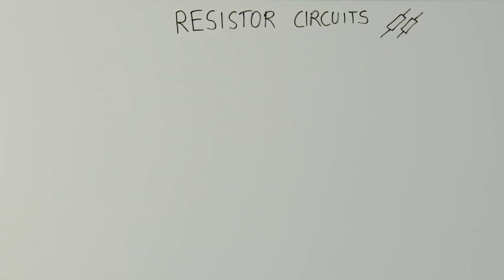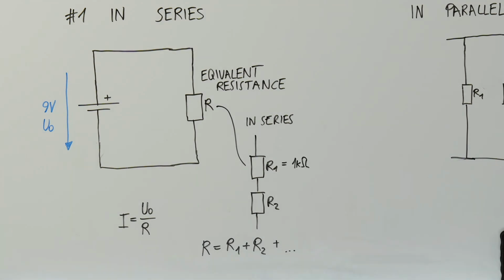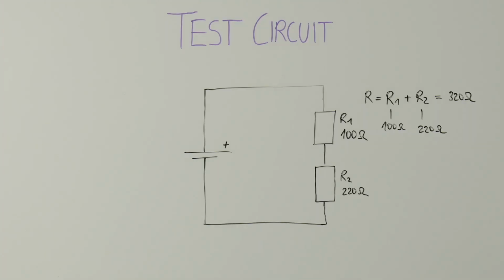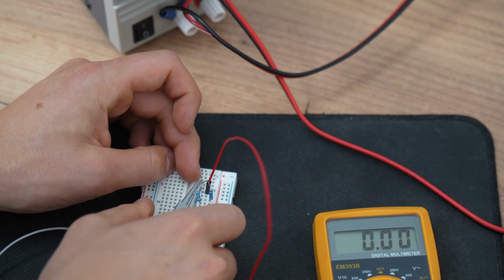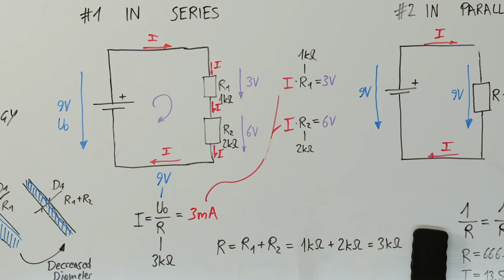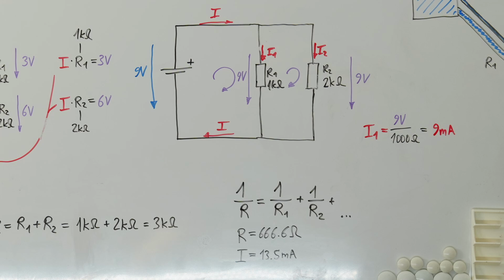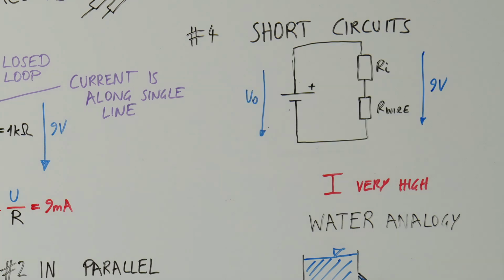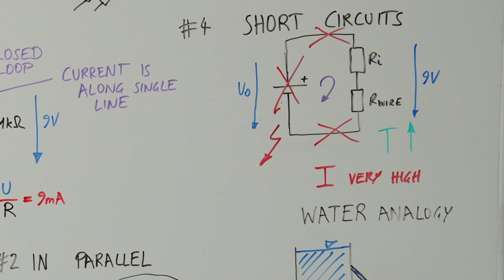Kirchhoff’s Laws and Short Circuits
The 100 free slots for my course are already gone—thank you all for the overwhelming interest!

Welcome to our Flight Computer Design Course!
Join us on an exciting journey where we’ll guide you step-by-step through the entire process of designing a flight computer, from understanding the basics of electronics to creating your own PCBs.

This course is packed with 40 videos and 9 hours of content.

📖 In this lecture:
In this lecture, we explored essential concepts for analyzing circuits with multiple resistors. We examined resistors in series, where total resistance is the sum of individual resistances, and resistors in parallel, where the total resistance decreases as electrons have more paths to flow through. Using practical examples, we calculated current in both configurations and verified the results.

We also delved into Kirchhoff’s Voltage and Current Laws, which are fundamental for analyzing complex circuits. Kirchhoff’s Voltage Law states that the sum of all voltages in a closed loop is zero, while Kirchhoff’s Current Law ensures that the total current entering a junction equals the total current leaving it.

Finally, we discussed short circuits, which occur when there is little to no resistance in a circuit, leading to excessive current flow, heat generation, and potential hazards. By understanding these principles, we can design safer and more efficient circuits.